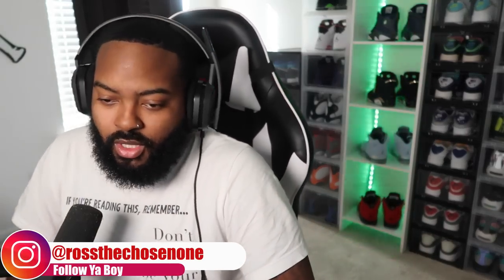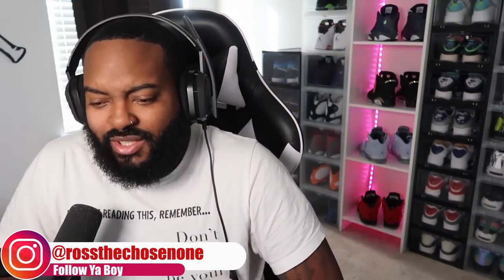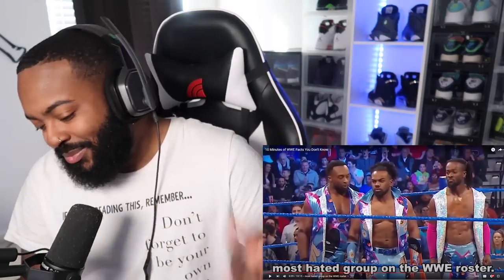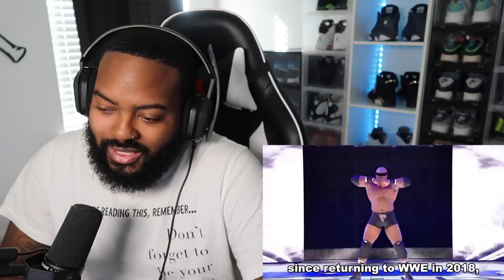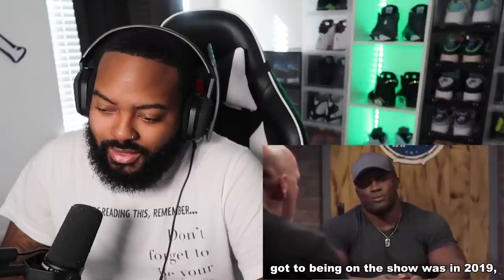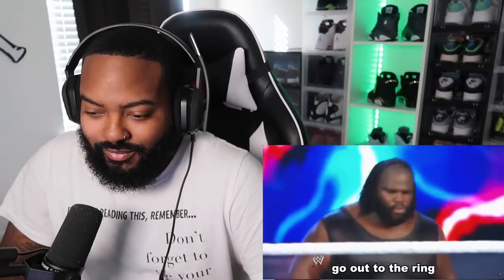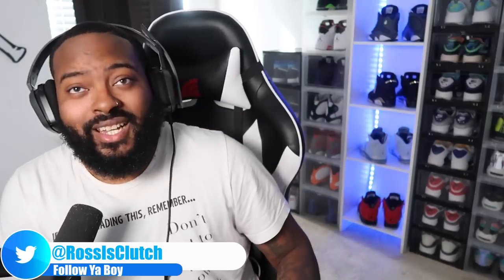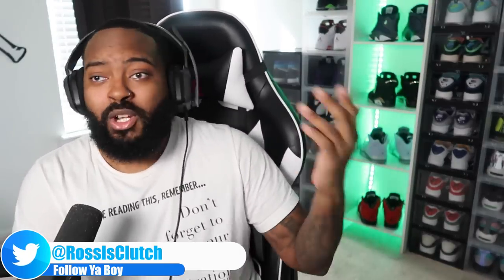10 Minutes of WWE Facts You Don't Know (Reaction)